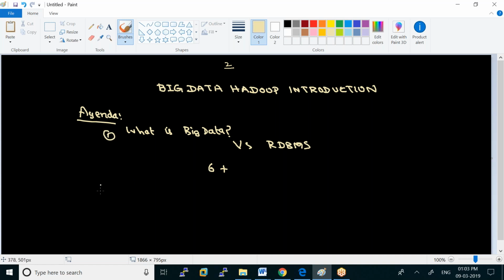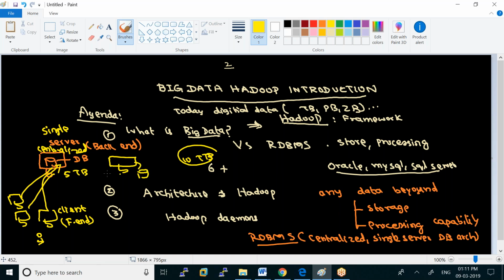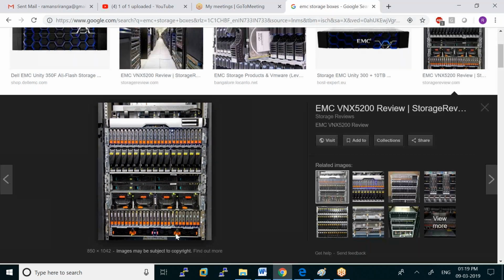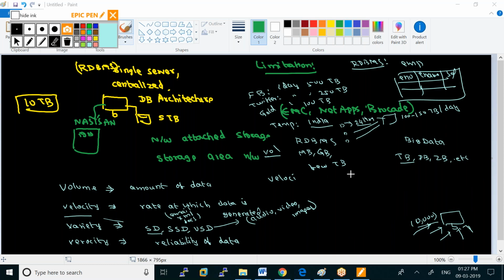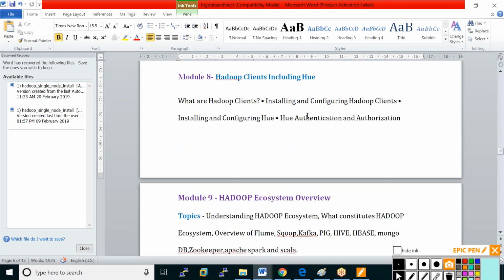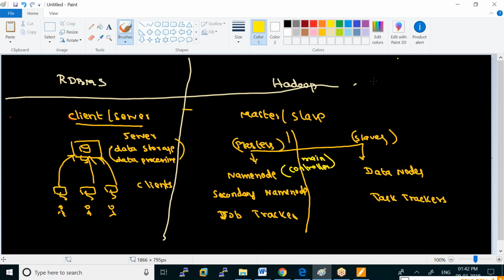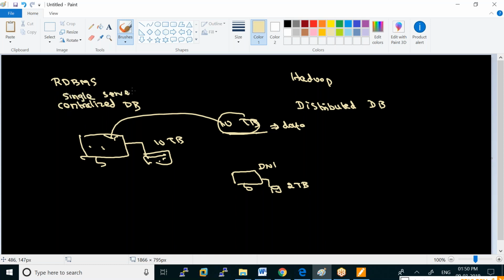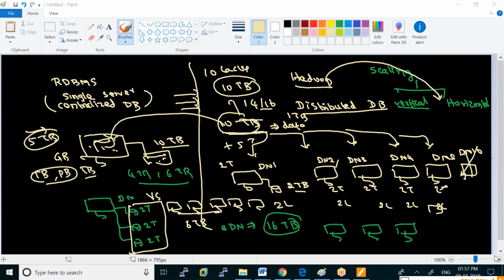BIGDATA HADOOP SPARK C1 INTRO 9 3 19